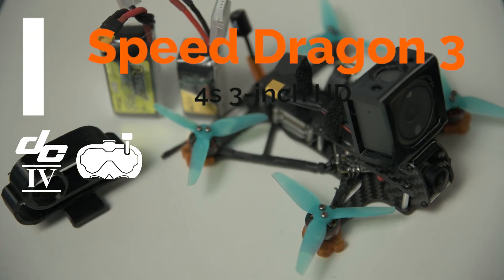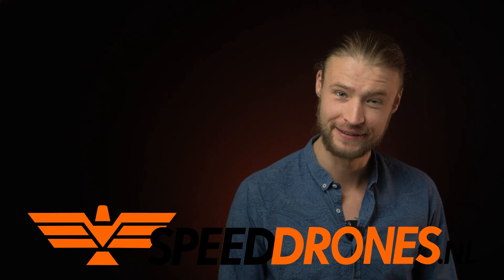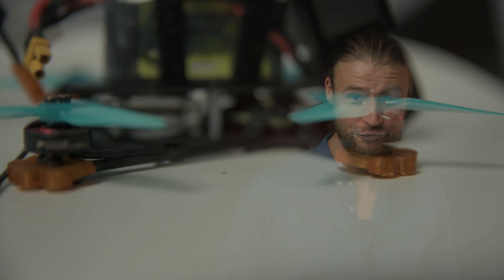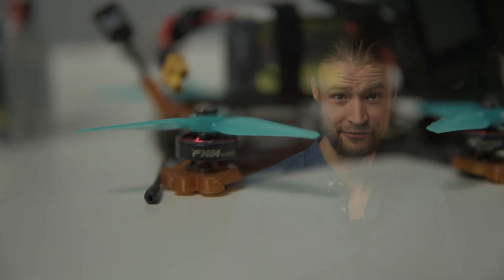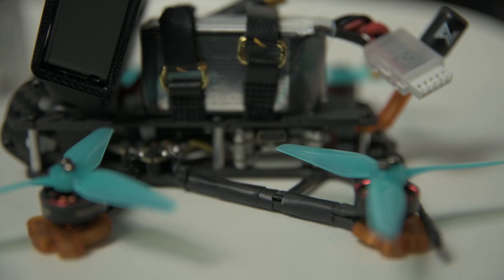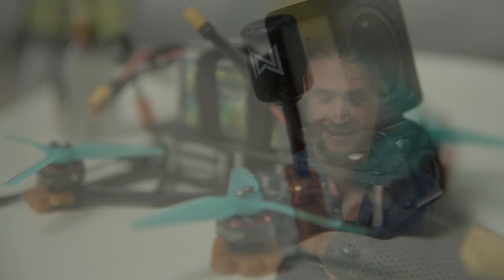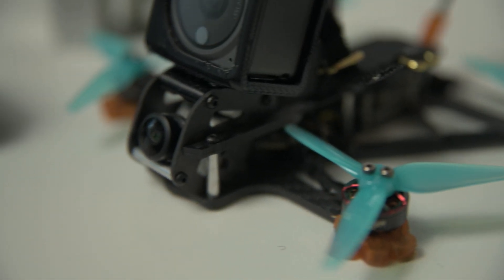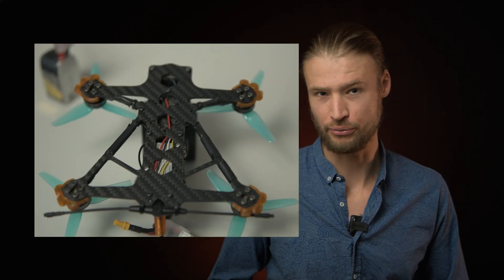FPV 3 inch Speed Dragon 3 HD build Review for SpeedDrones.nl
The 150 gram drone with lipo and InstaGo or Nakd Go pro still stays sub 250.

The best camera set up on it so far for me is the InstaGo2, at the end of the review a clip from it ( the actual first/test flight with the camera).

It even can hold up an DJI Action 2, so probably will hold out and GoPro Session 5 or any other lighter action camera like an Caddx Orca.

That said, the most fun is without additional camera en just rip it with DVR.

Setup:

Flight controller: F4 Pro Flight controller
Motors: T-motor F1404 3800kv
ESC: 12 Ampere BL_heli-s ESC's
VTX: Caddx Vista
Camera: of choise i picked Polar
Props: HQ prop 3" 3 blade

It's a Dutch seller, but will shop trought out the world, just send him up with an email.

Any questions, drop them below!